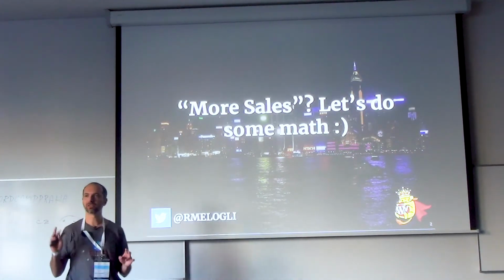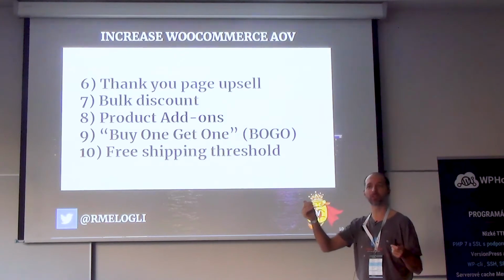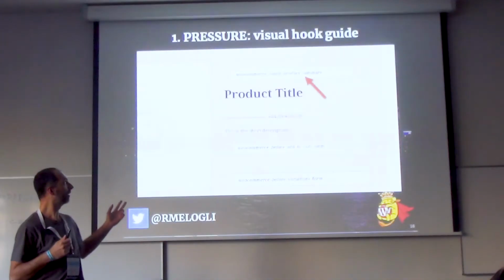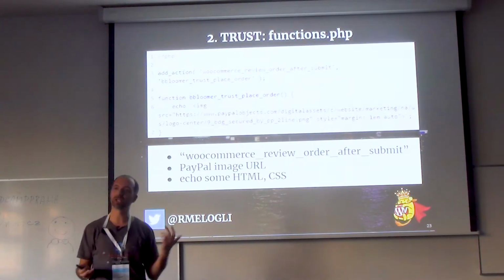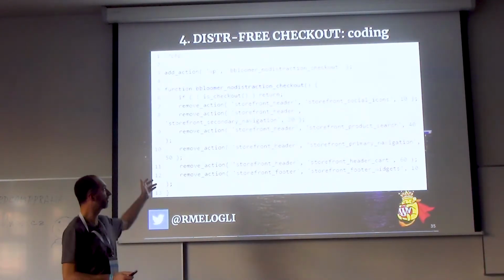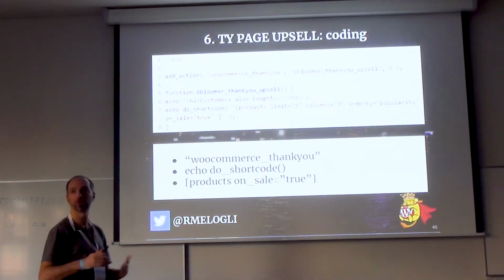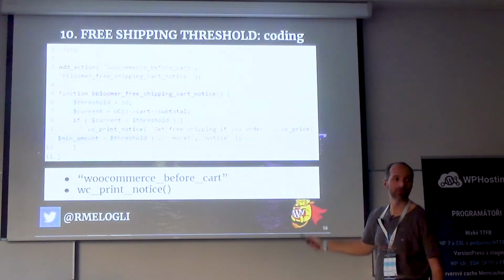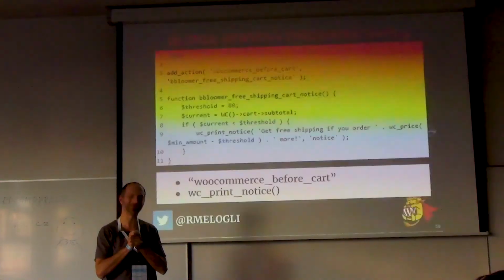10 PHP snippets to increase WooCommerce sales by Rodolfo Melogli - WordCamp Prague 2019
Prezentace: Prezentace dodáme později.